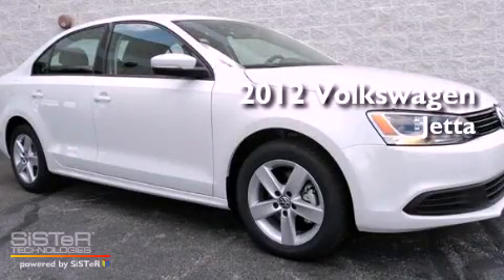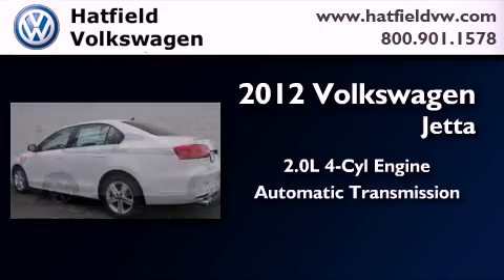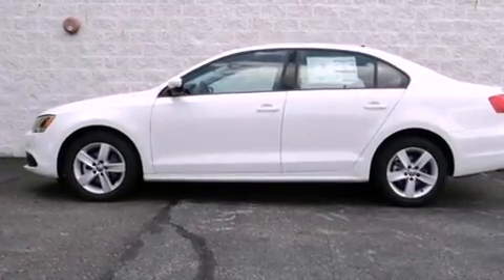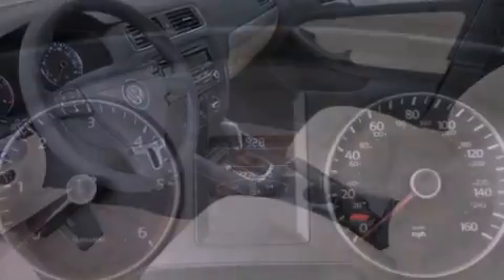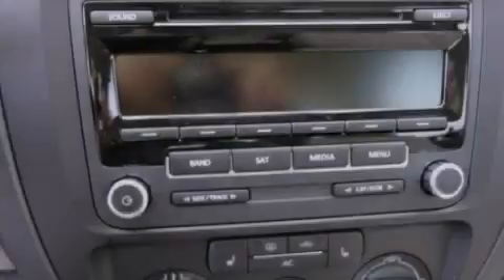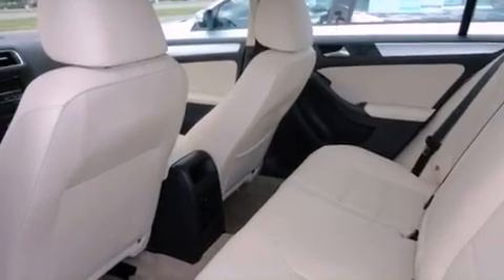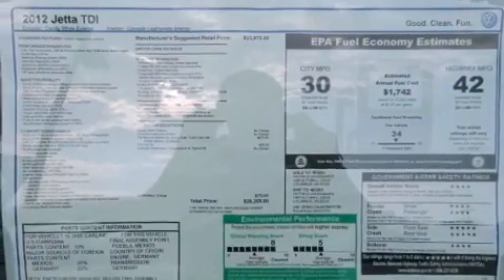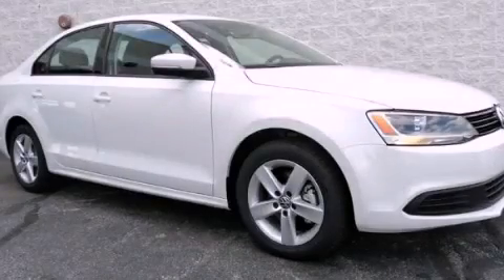2012 Volkswagen Jetta Columbus OH 43228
Year : 2012
 Make : Volkswagen
 Model : Jetta
 Engine : 2.0L I-4 cyl
 Trans . : 6-Speed Auto-Shift
 Exterior : Candy White
 Miles : 10
 Interior : Cornsilk Beige

 2012 Volkswagen Jetta Columbus OH